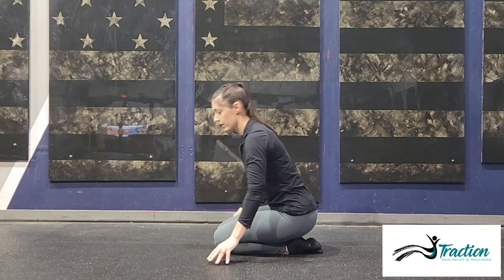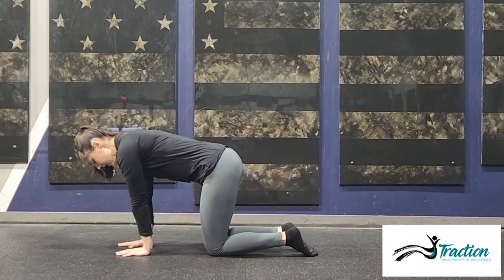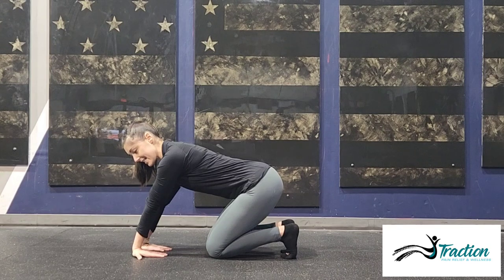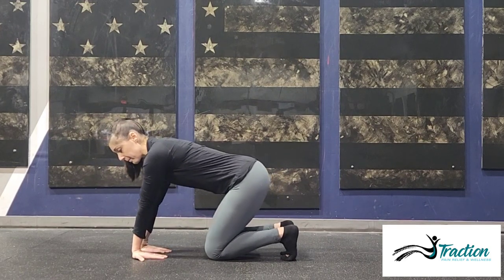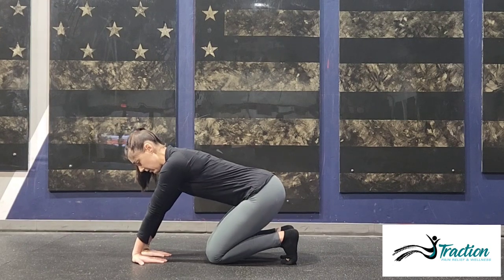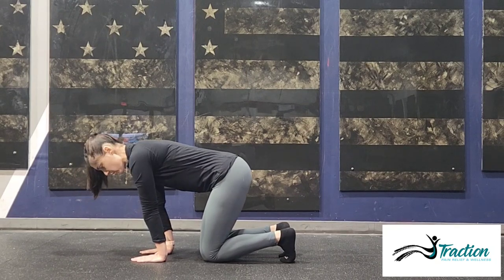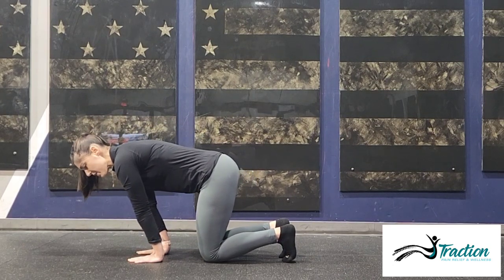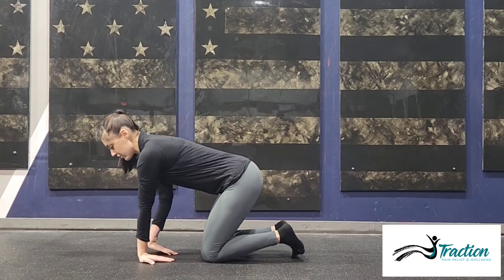Improve Your Wrist Extension Mobility in 5 minutes or less